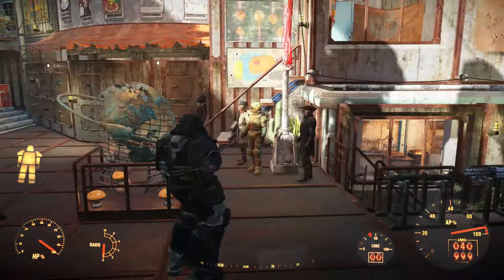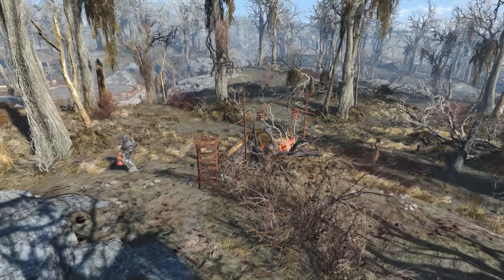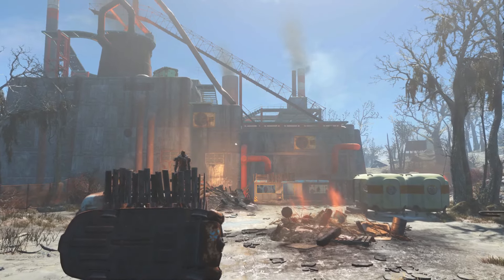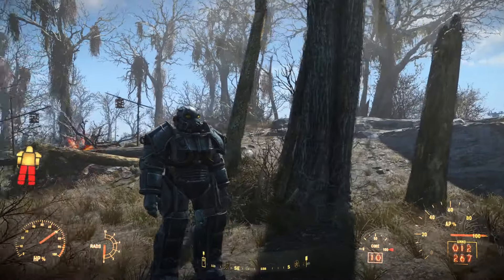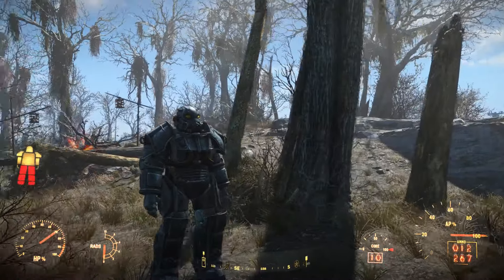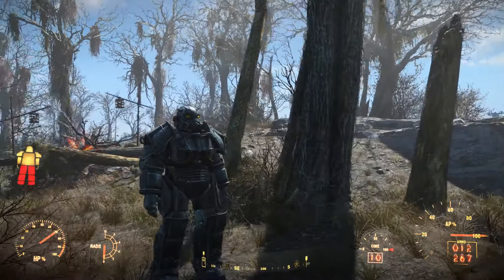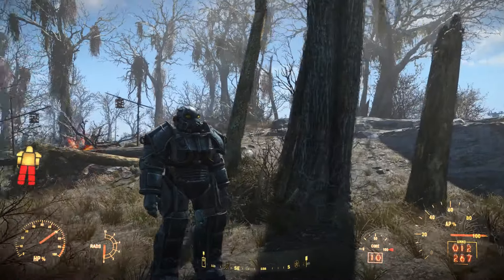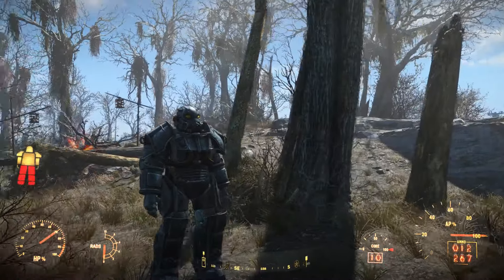Unlocking Hellfire Power Armors And Legendary Incinerator - Pyromaniac & Crucible - Fallout 4 Guide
Fallout4Survival New creation club content from the new gen update. On episode three, We'll seek and kill Pyro, to complete the Pyromaniac quest. We will explore the surroundings of Saugus Ironworks to complete the quest Crucible. On our journey, we will obtain holotapes and notes, and I'll be showing significant points of interest throughout locations. We will get a full Hellfire, Enclave Hellfire, and a Raider Power Armor sets, along with the Fire Resistance Mods, and the legendary Incinerator.
CHAPTERS
0:00 Intro And Pyromaniac Quest
2:03 The Slog And The Crucible Quest
6:32 Explosives Bobblehead, And High Value Items
7:19 Enclave Ambush
7:56 Overview